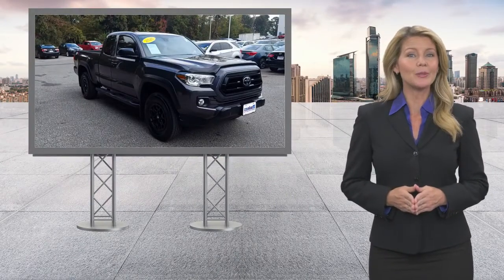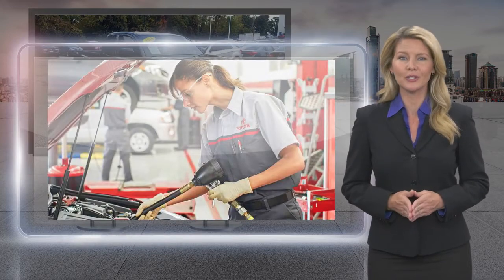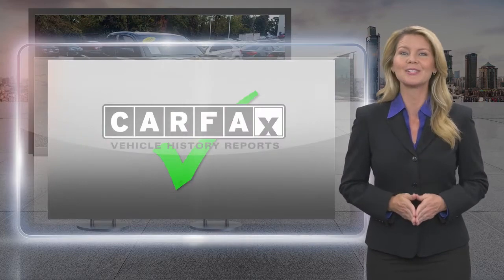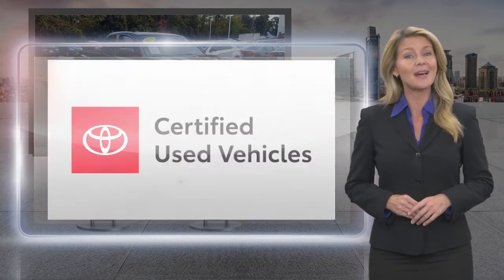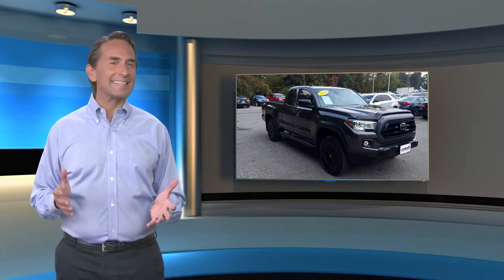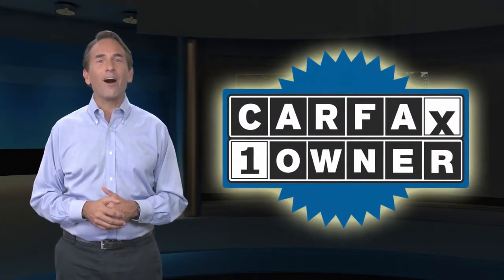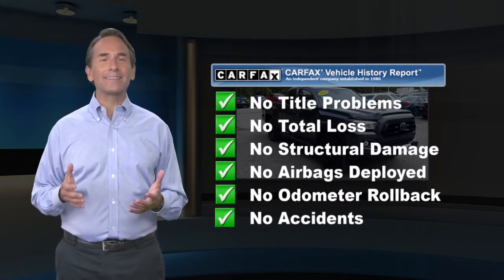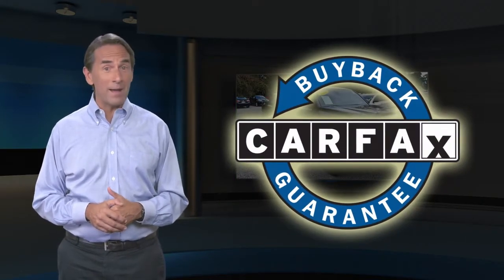Certified 2020 Toyota Tacoma SR, Springfield, PA S210060A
-THOROUGHLY INSPECTED, CERTIFIED VEHICLE- -CARFAX ONE OWNER- BACKUP CAMERA, BLUETOOTH, SATELLITE RADIO, LANE ASSIST, AND 4-WHEEL DRIVE. This 2020 Toyota Tacoma 4WD SR is value priced to sell quickly! It has a great looking Magnetic Gray Metallic exterior and a Cement interior! Please call us to confirm availability and to schedule a hassle free test drive. We are located at: 860 Baltimore Pike, Springfield, PA 19064.

[RLVID:22404:6e65e75ba60cfd87:2f9f2ffad39cfdb0:1]